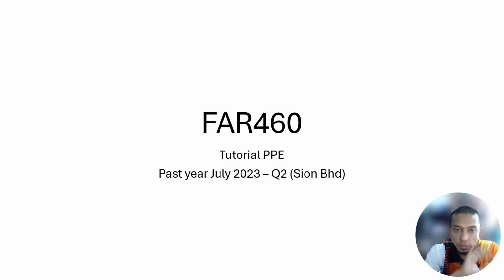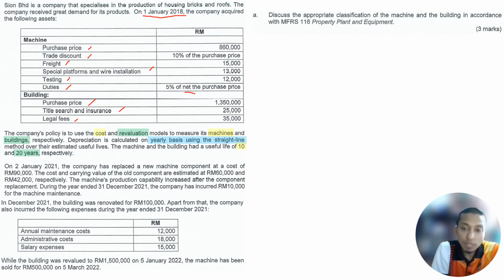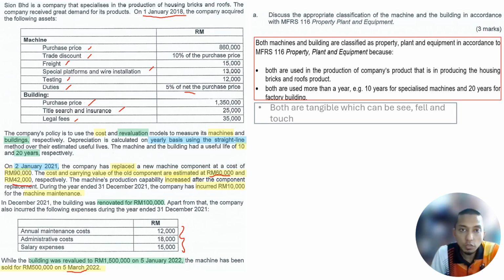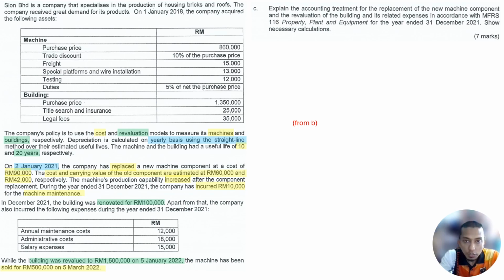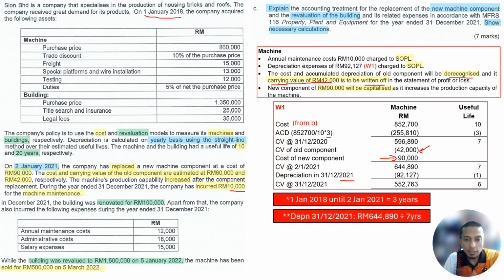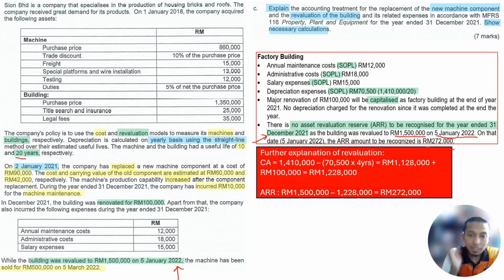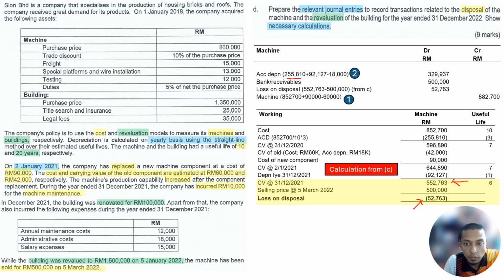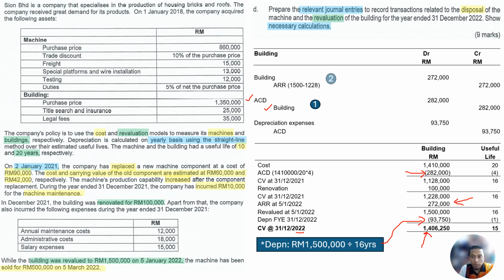FAR460_Tutorial 1 PPE JUL2023_Question 2(Sion Bhd)